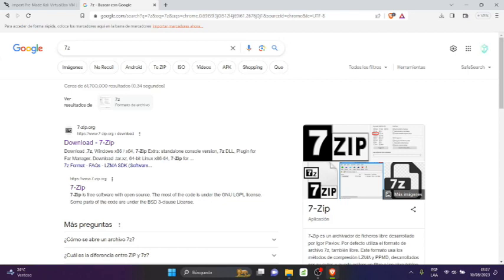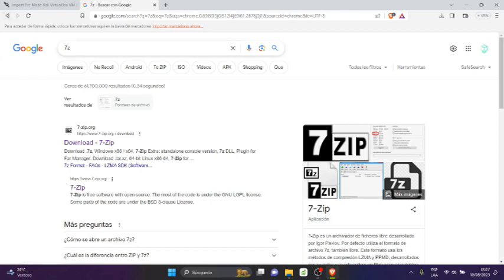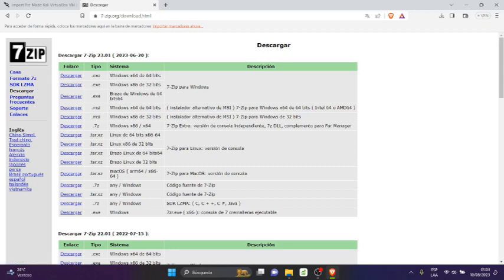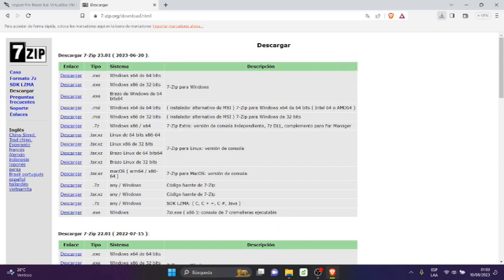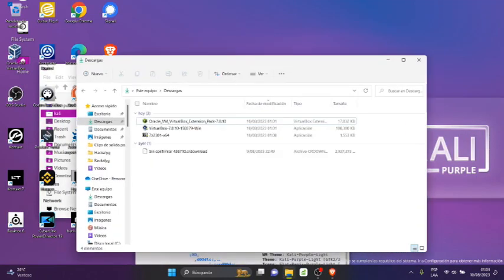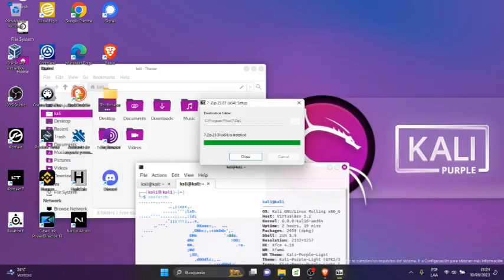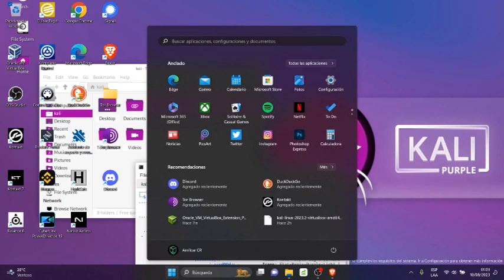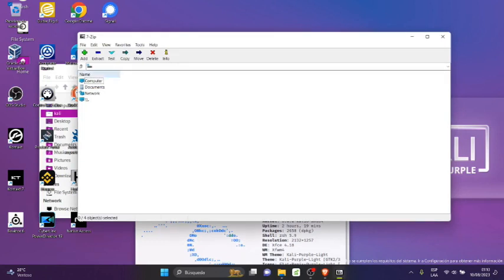7z: Como descargar instalar 7z Zip File Manager en Windows 11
Asesoria y consultoria en App Signal +51